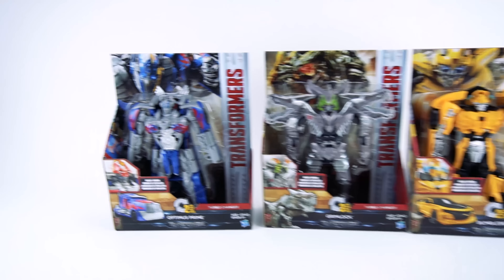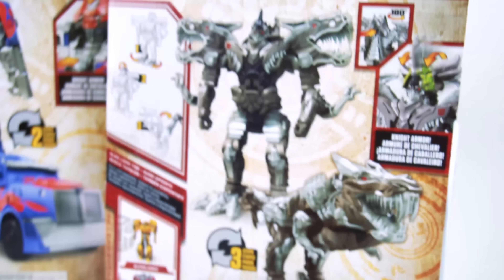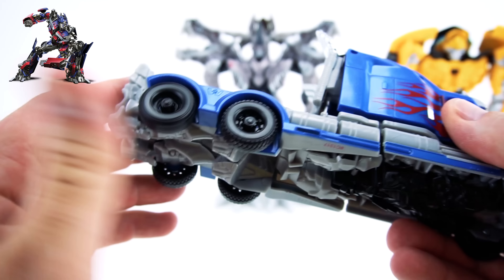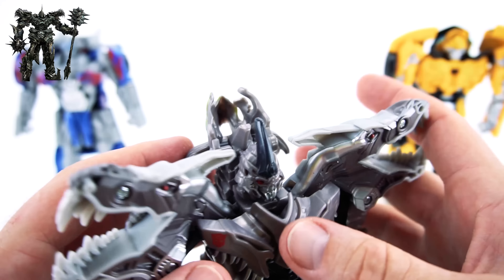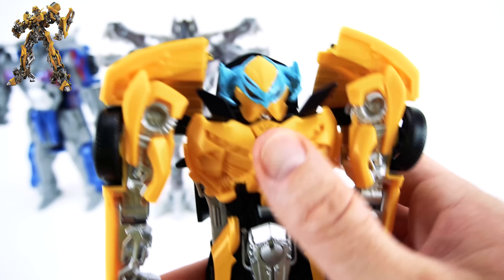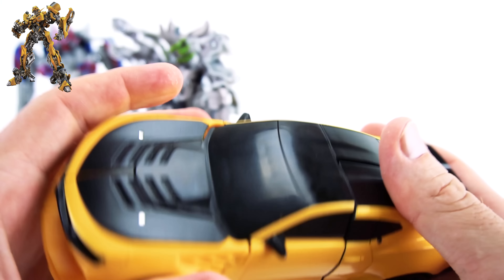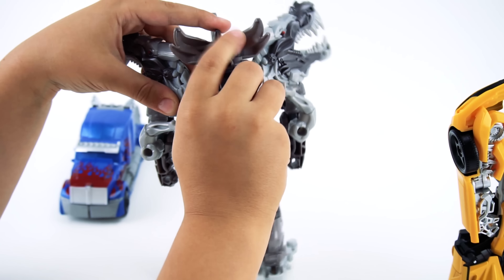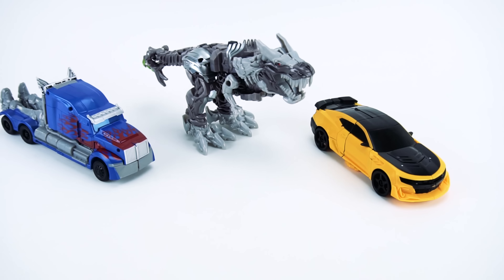TRANSFORMERS THE LAST KNIGHT 2 & 3 STEP CHANGERS KNIGHT ARMOR MASK BEE OPTIMUS GRIMLOCK DINOBOT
Pretty cool new Transformers the Last Knight Movie toys with 2 and 3 step changers. These are like one step changers but they have some cool extra features like knight armour. Grimlock changes pretty cool too!

These are 1 Step Transforming Transformers that are about 1:60 scale. Produced by Hasbro toys, look for more to come!